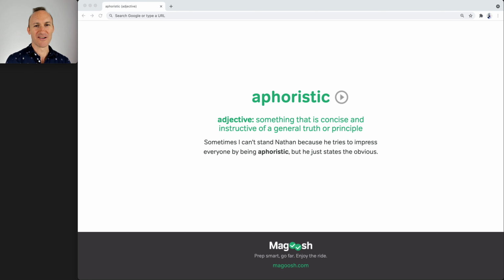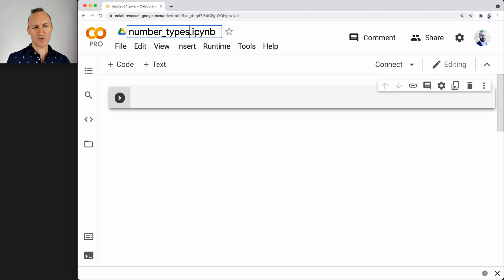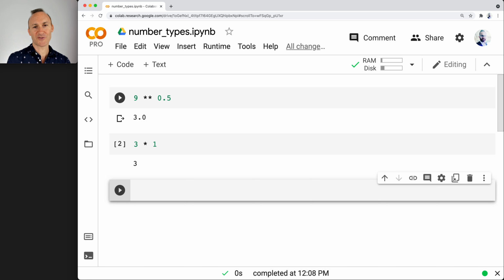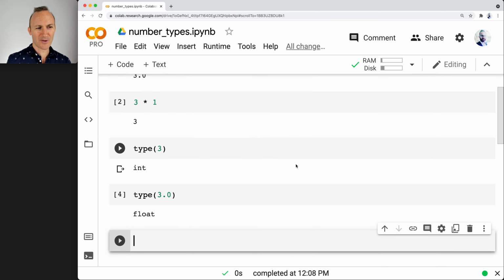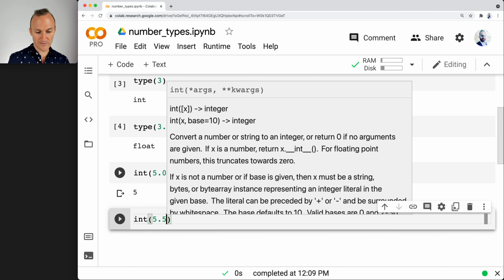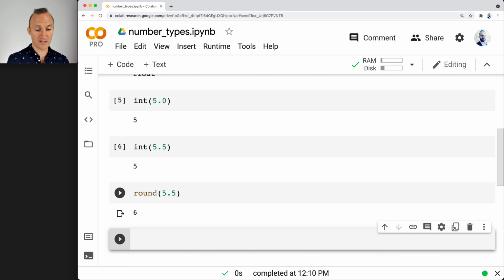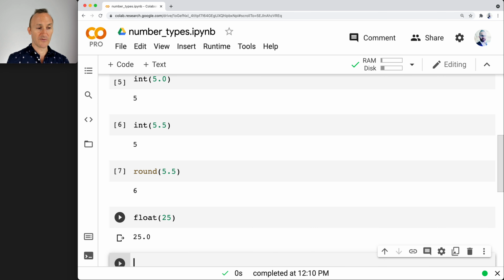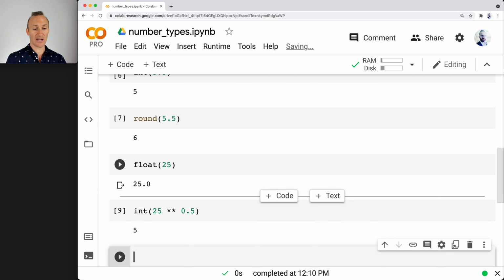1.0_number_types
Learn basic Python number types and casting.